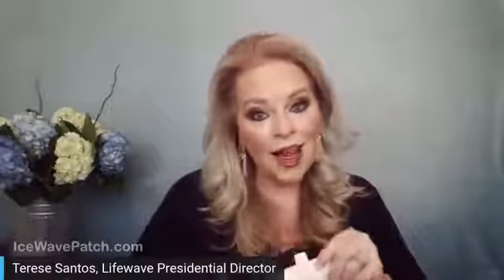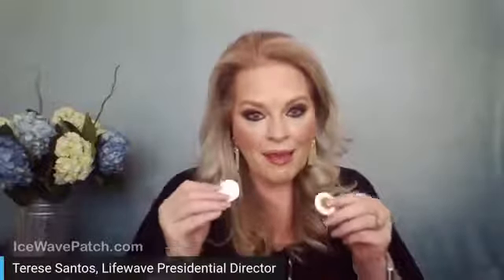AFT FILES : APPLYING PROTOCOLS FOR ICEWAVE PAIN PATCHES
Icewave pain management patches are available @